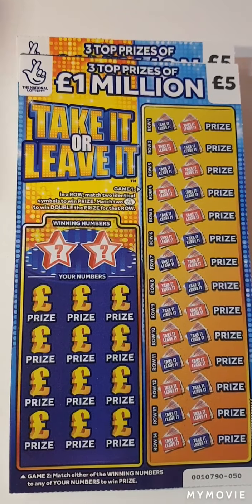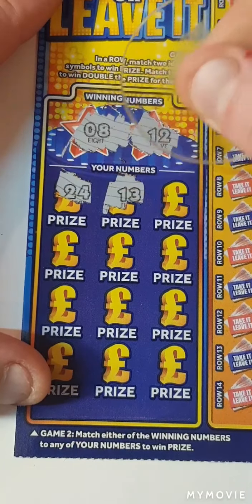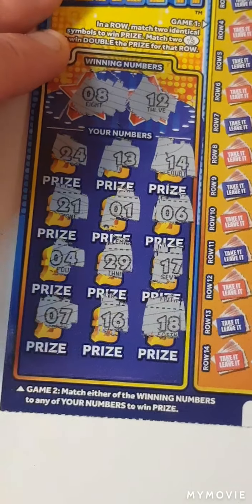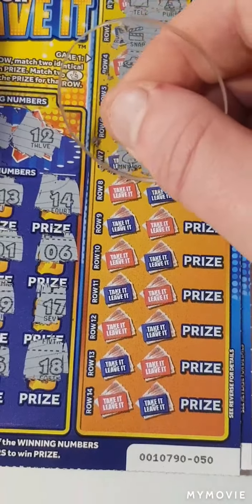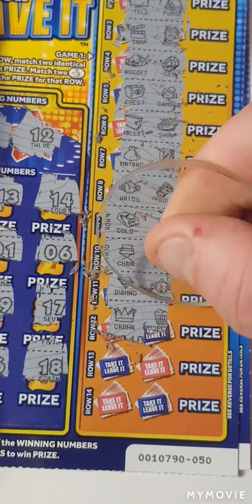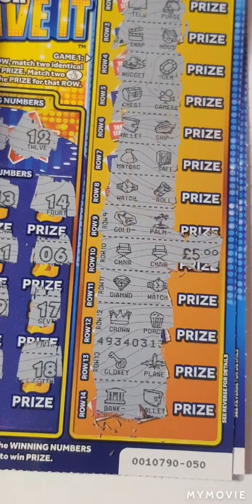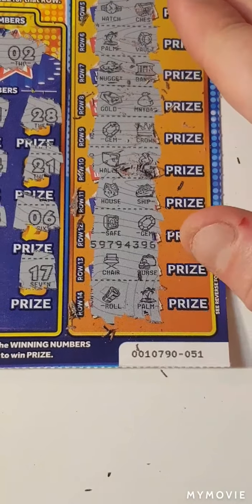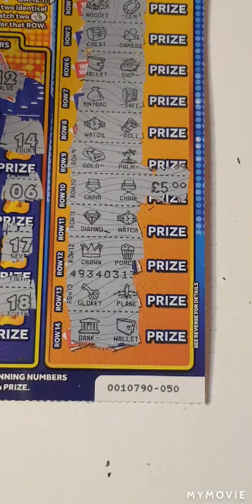😎take it or leave it scratch cards UK National Lottery scratchcards